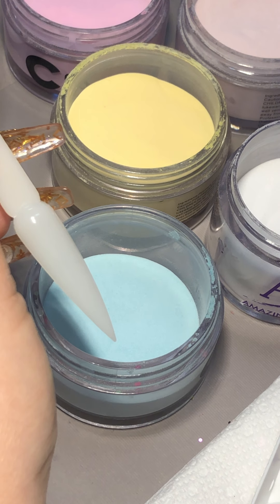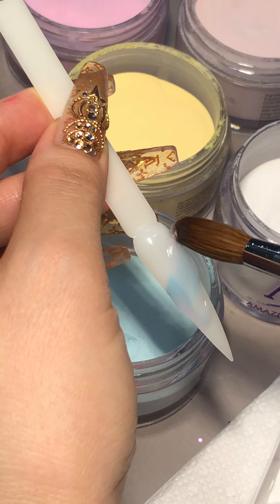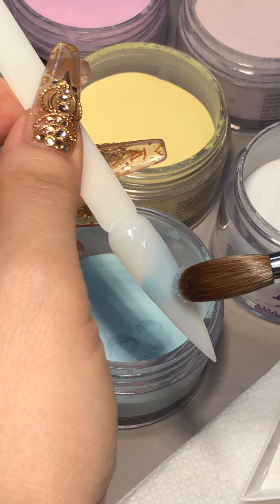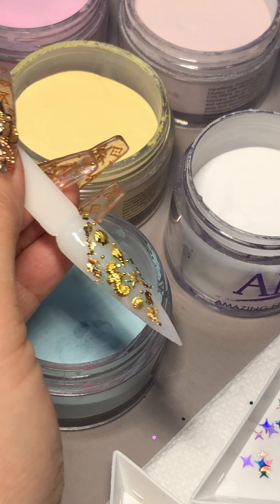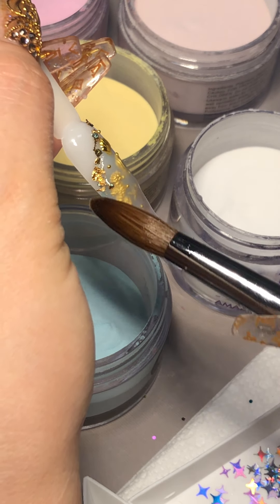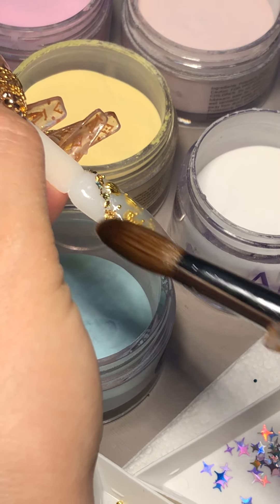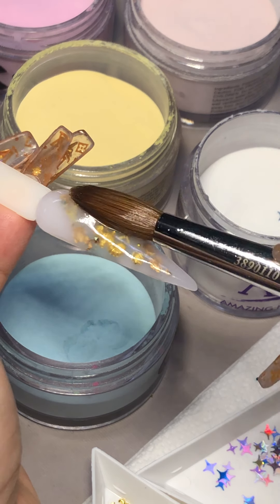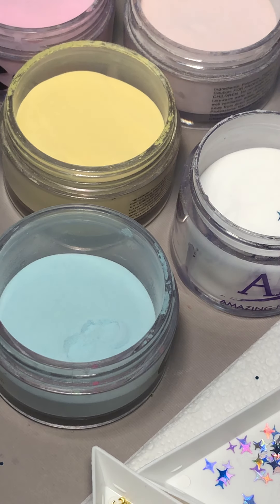Mermaid Shore Nail Design w Encapsulated Metallic Charm